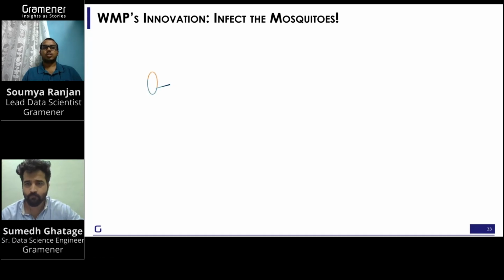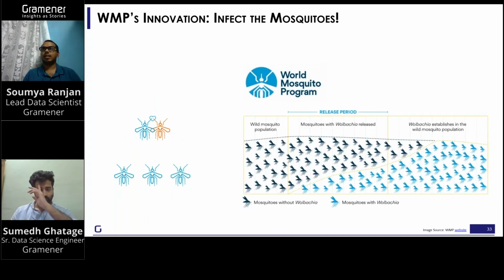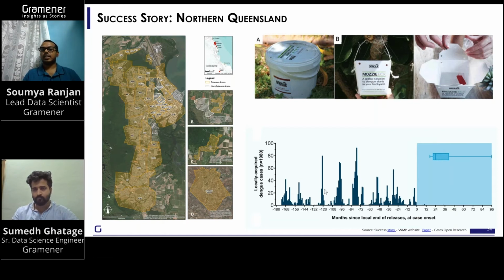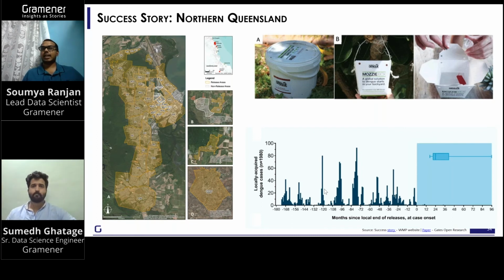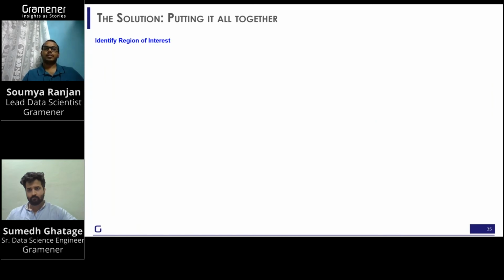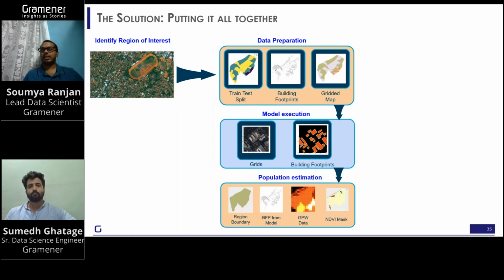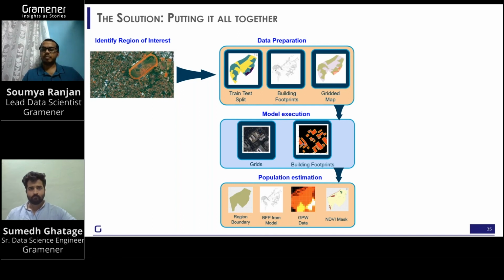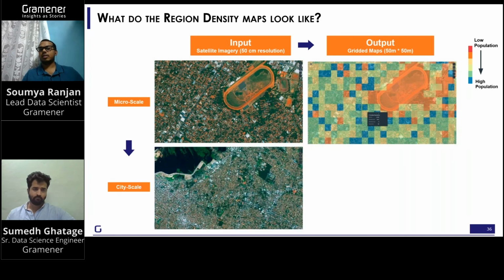Dawn of the Geospatial AI | Episode 9 - Geospatial AI Use Case to Fight Diseases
Check out the full case study that explains our work with World Mosquito Program